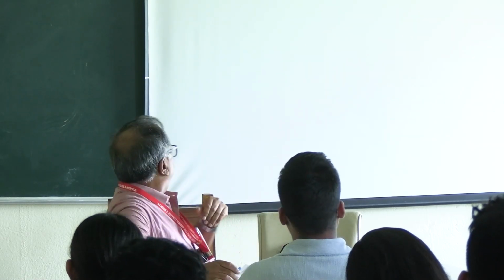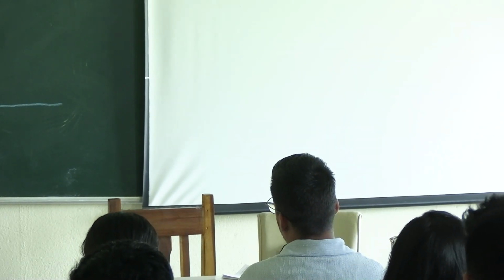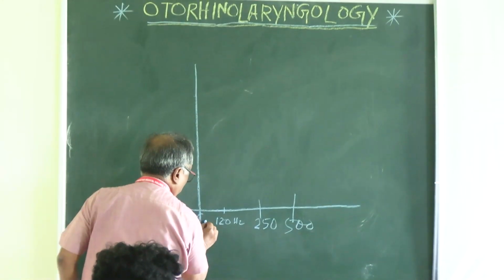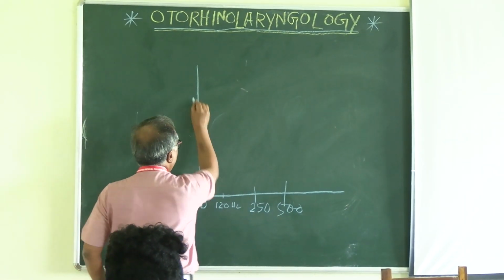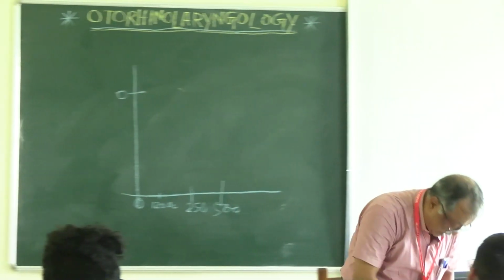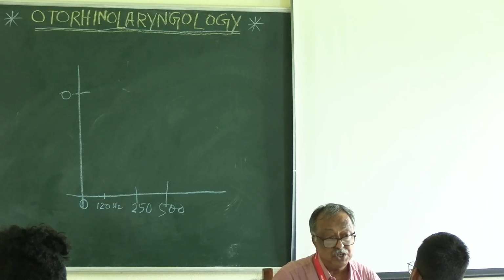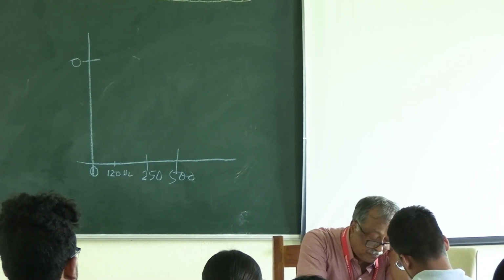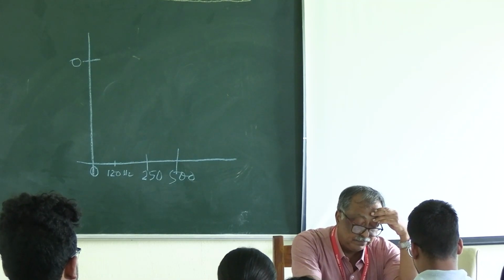Lecture On Hearing Assessment: Tuning Fork Tests, Audiometry & Clinical Interpretation | MBBS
This comprehensive ENT clinical lecture from Santiniketan Medical College covers the fundamental principles of hearing assessment. Designed for MBBS students and healthcare professionals, this session bridges the gap between theoretical knowledge (decibels, frequency) and practical clinical skills (tuning fork tests, audiometry, and impedance testing).

[Key Takeaways]

Physics of Sound: Understanding decibels (dB), sound pressure levels (SPL), and the "audiometric zero" [01:05], [05:01].

Hearing Assessment Fundamentals: Exploring subjective vs. objective tests, including voice/whisper tests, and the rationale behind choosing specific frequencies for tuning fork tests [24:46], [31:25].

Clinical Tuning Fork Tests: Detailed breakdown of Rinne, Weber, and Absolute Bone Conduction (ABC) tests, including how to avoid false-negative results using masking/Barron box [28:37], [37:39].

Advanced Audiometry: Insights into impedance audiometry, stapedial reflex, and speech audiometry for clinical diagnosis [11:19], [22:18].

Clinical Rules: Guidance on noise exposure limits, occupational hearing loss, and why doctors must supervise audiometric testing [07:42], [21:00].

[Timestamps]

00:00:00 - Intro: Frequency & Decibels

00:05:01 - Understanding Audiometric Zero

00:11:19 - Stapedial Reflex & Impedance Audiometry

00:16:30 - Noise Exposure, Masking, and Clinical Rules

00:22:18 - Subjective vs. Objective Tests

00:24:46 - Traditional Screening: Whisper & Conversation Tests

00:28:37 - Rinne Test: Interpretation & Masking

00:34:44 - Weber Test: Lateralization Explained

00:37:39 - Absolute Bone Conduction (ABC) Test

00:41:00 - Gellé & Bing Tests for Otosclerosis

On: OTO-RHINO-LARYNGOLOGY by Prof. (Dr.) Asamanja Biswas